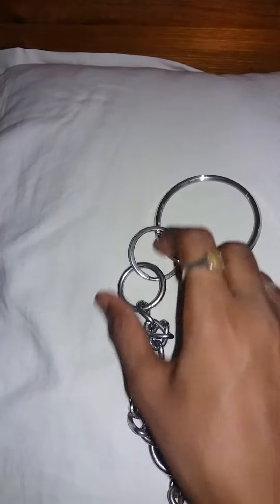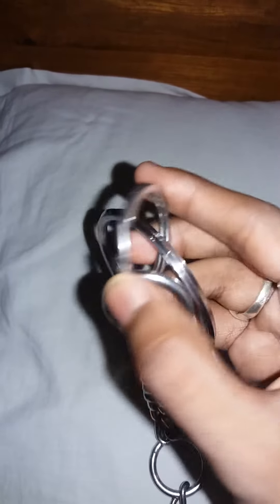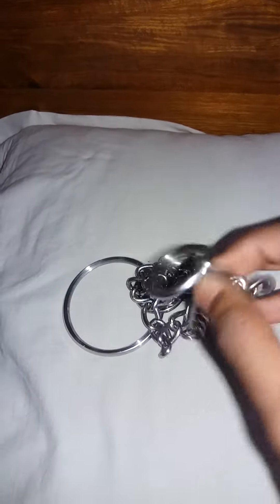How to make your own weapon